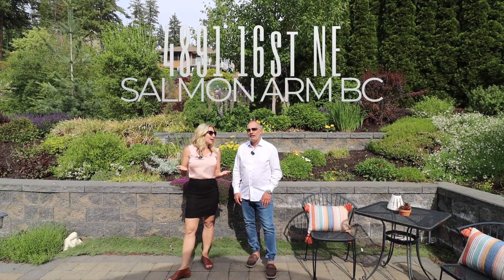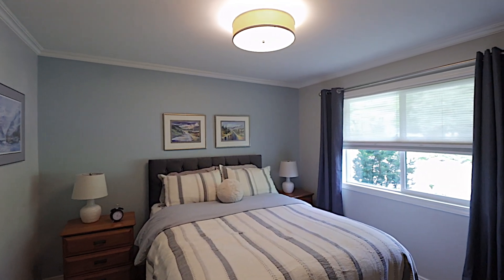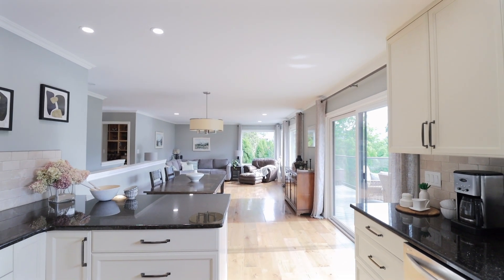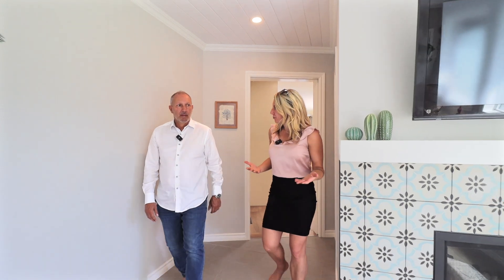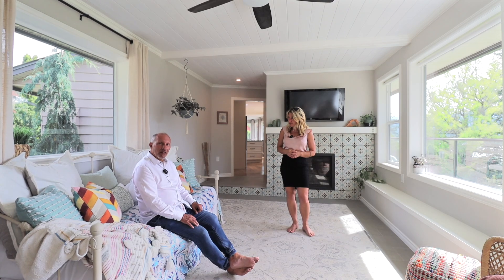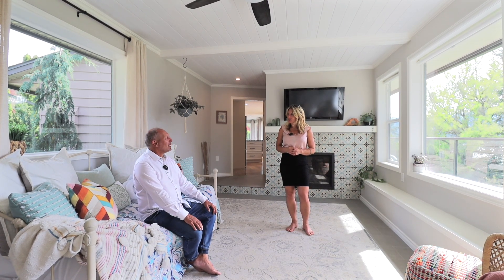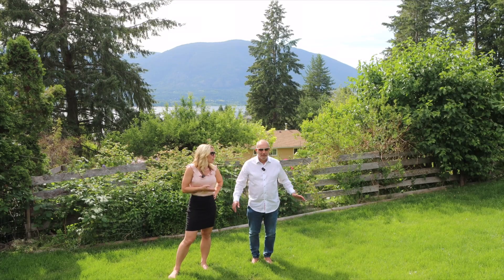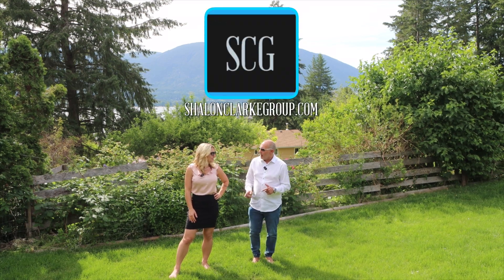4891 16th St. NE, Salmon Arm | Shalon Clarke Group | Shuswap Real Estate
Previously listed with the Shalon Clarke Group at Fair Realty

If you are interested in our available listings, see ShalonClarkeGroup.com today.